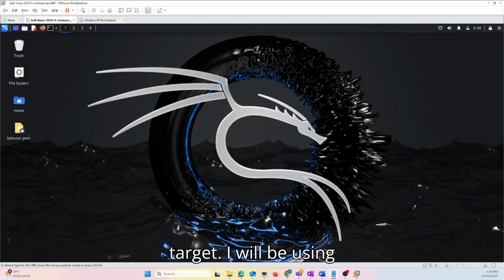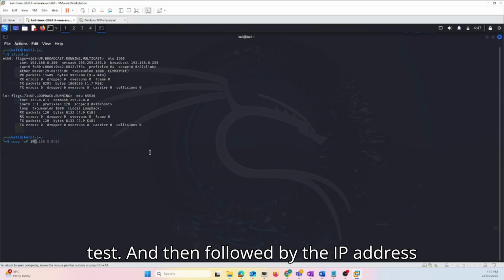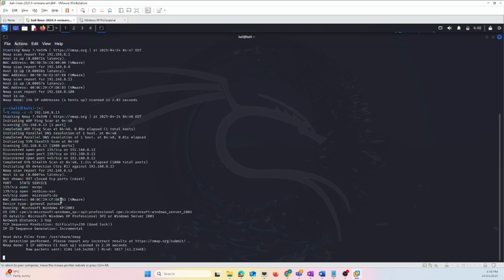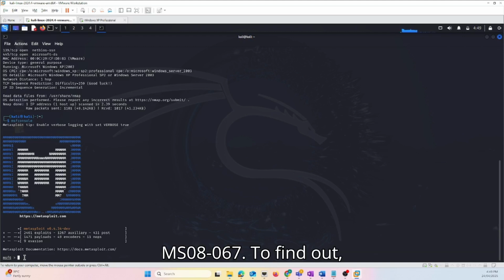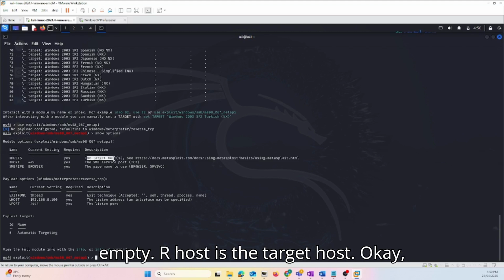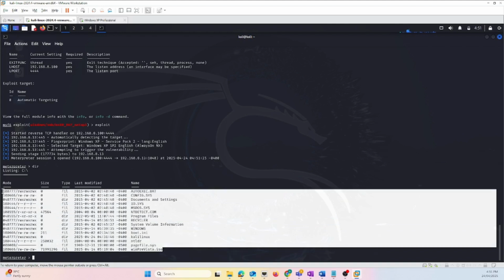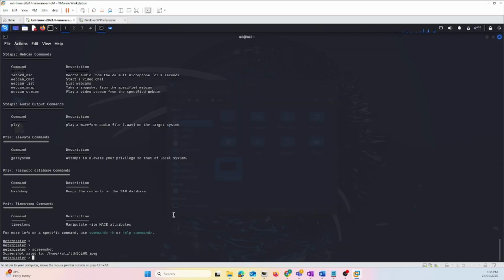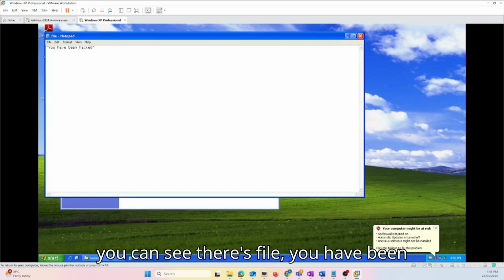Penetration Testing with Metasploit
A practical guide to using the Metasploit framework for ethical hacking and security testing